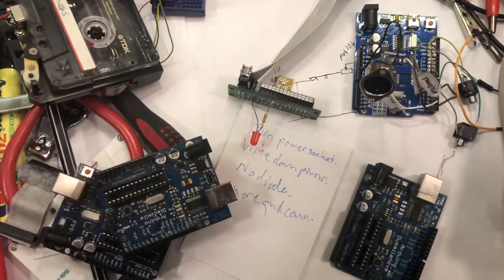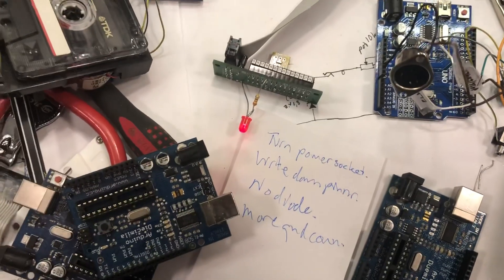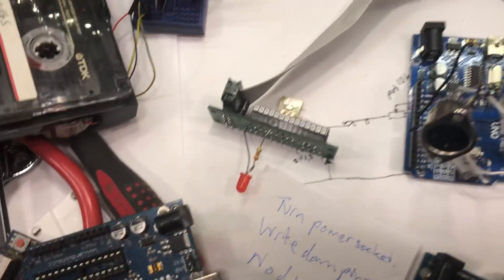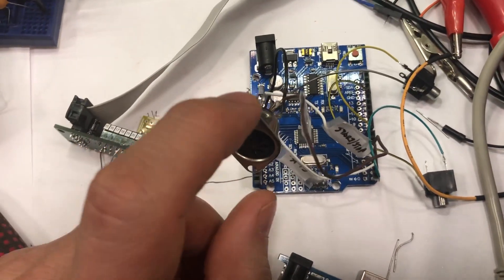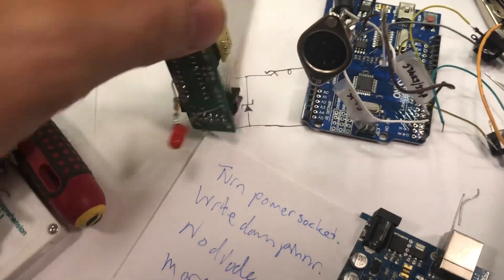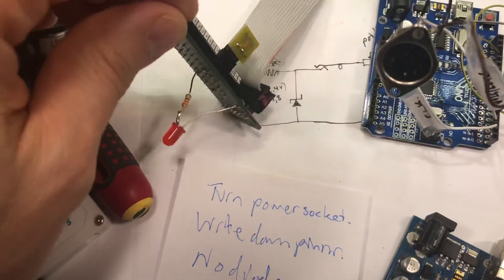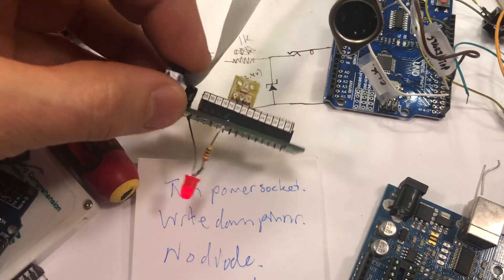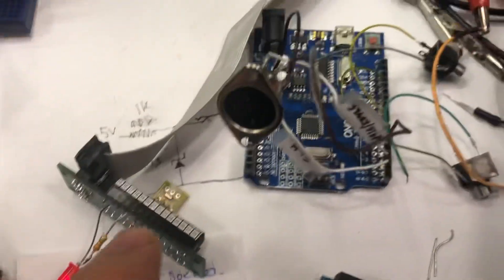Modular Advent Calendat door 13 - a loophole to arduino stuff ;)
In this video I show a super simple and modular ready arduino board that I am working on. It also uses a small 16mhz resonator board that I made a while back to make really fast and easy bare boards arduinos.